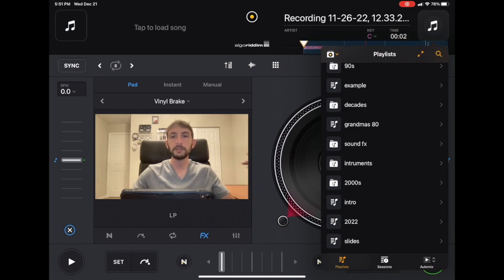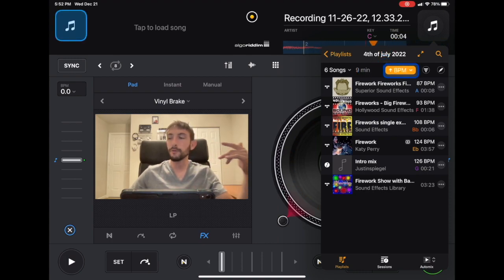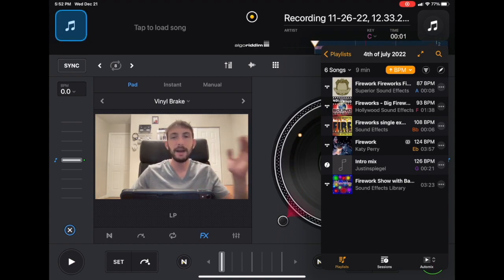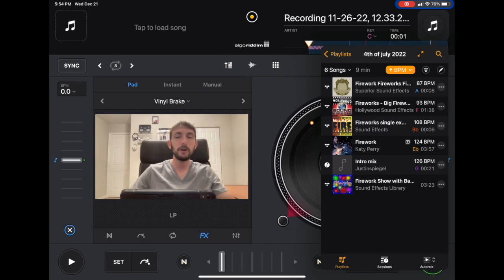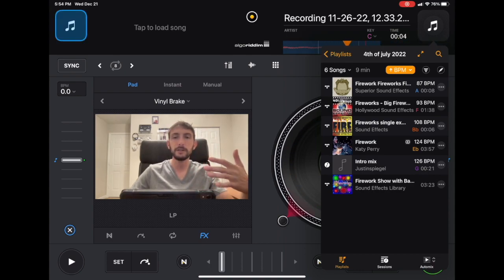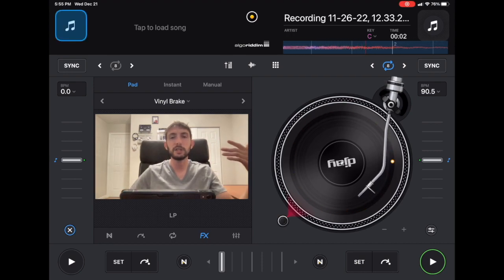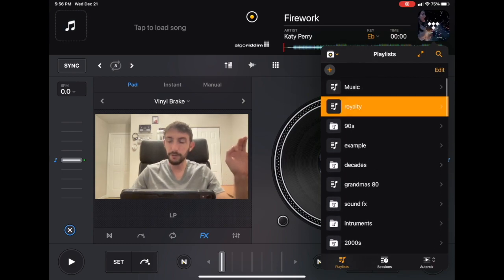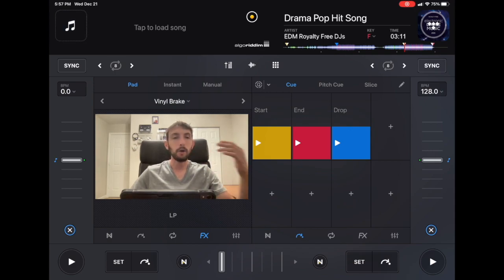How To Make Gig Specific Playlists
Im DJ Spiegel Spin and in this DJ tutorial video I show you how to make the best playlist for your next DJ gig.

►72 Pcs Light up Glasses and Foam Glow Sticks